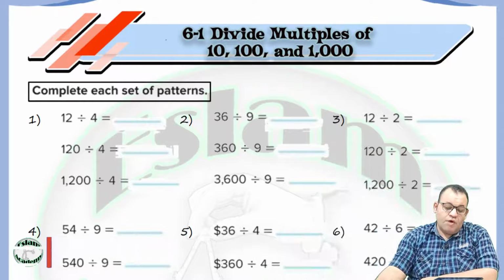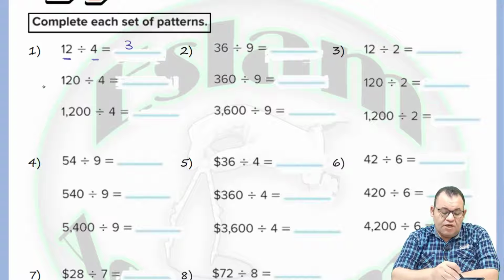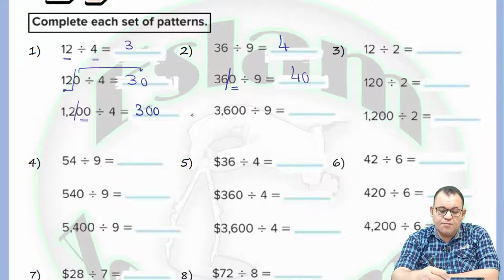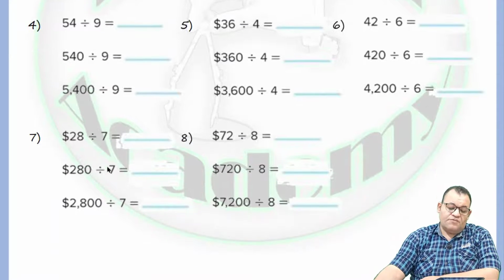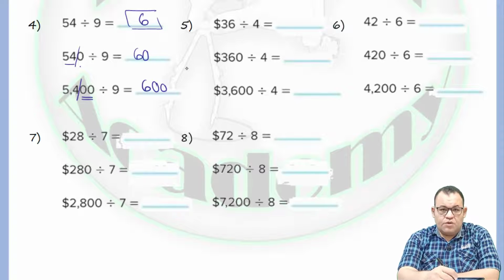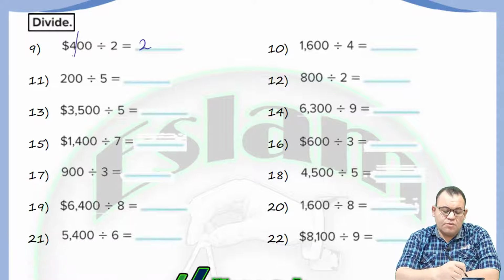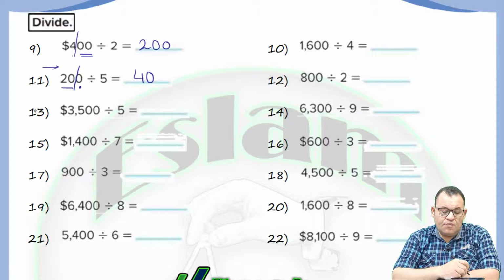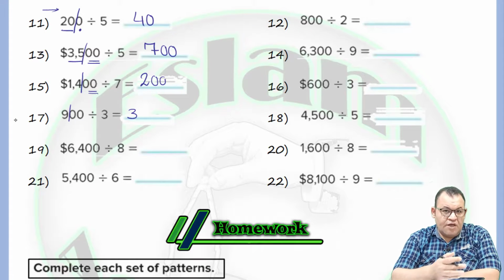🔴 Grade 4 – Chapter 6 – Lesson 1 [[ Divide Multiples Of 10, 100, And 1,000 ]] 🔴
🔴 BY: MR. ESLAM YOUSSIF & أ/ اسلام يوسف 🔴